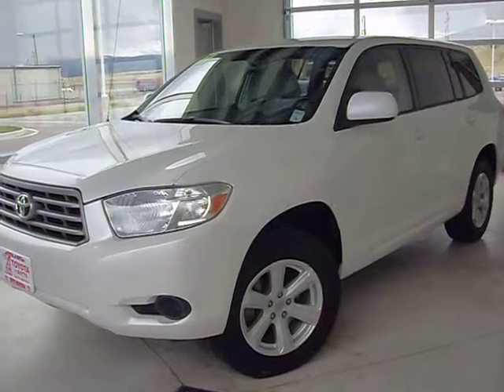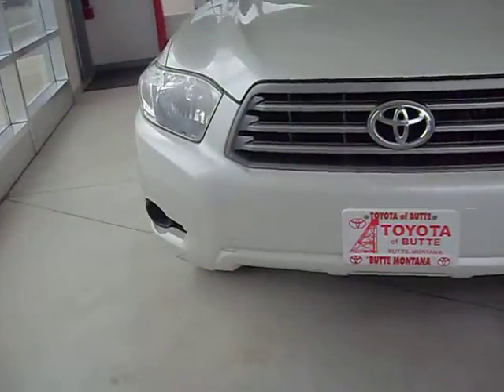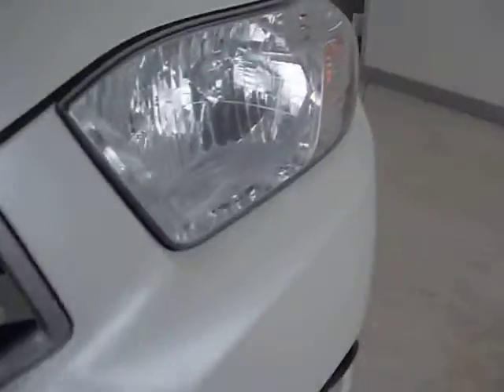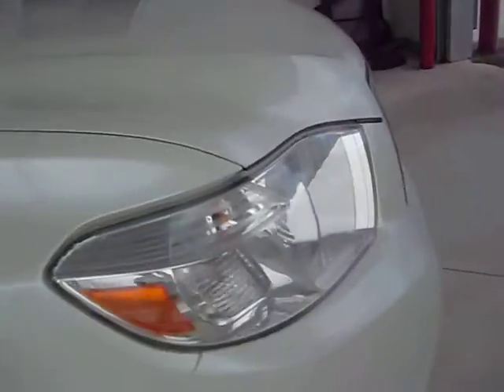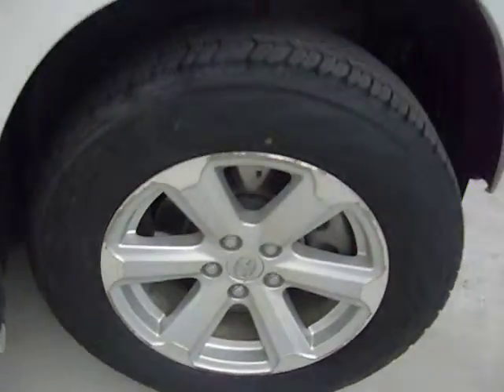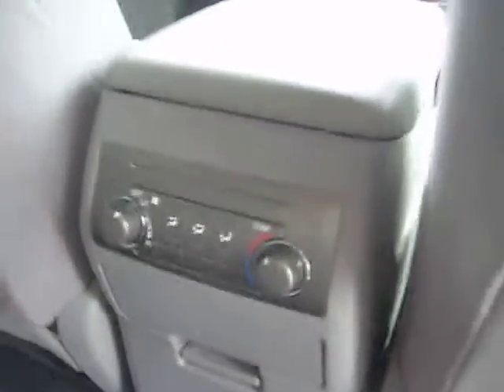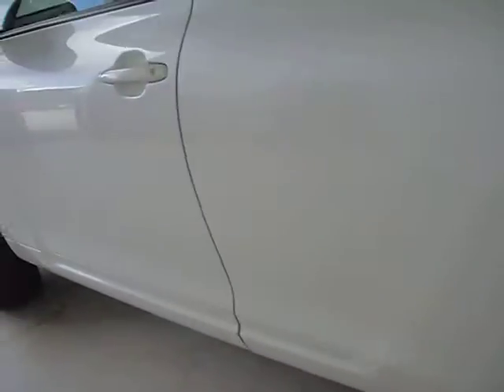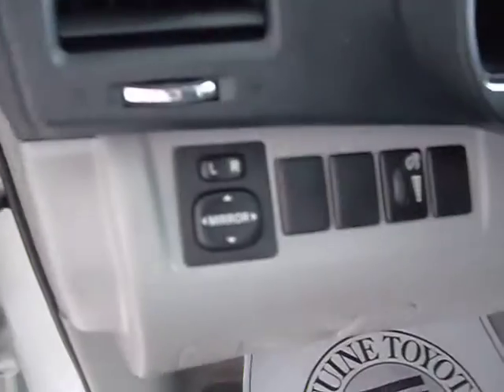2008 Toyota Highlander Base; Toyota of Butte; Butte, Montana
Exterior Color: WHITE
Stock Number: C90130A
Mileage: 91,222